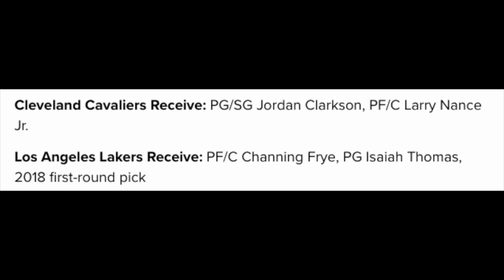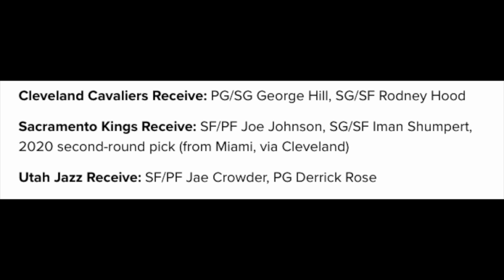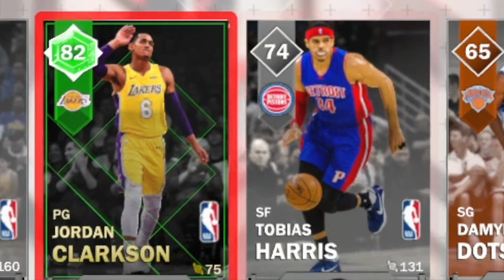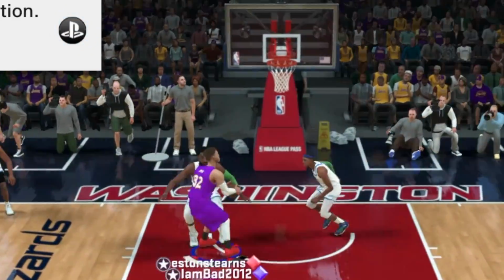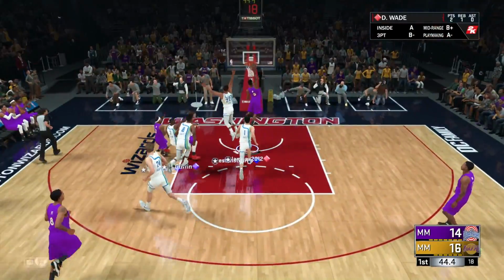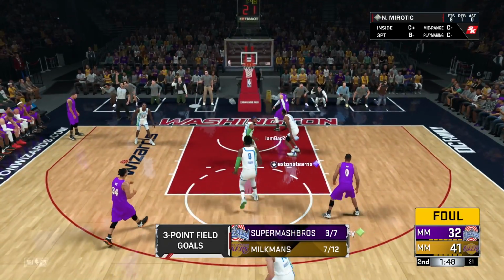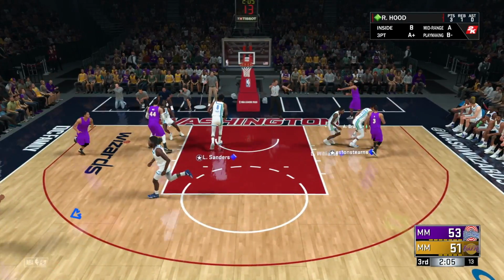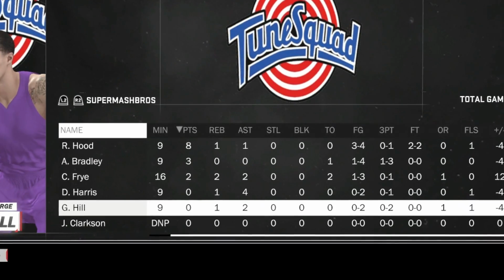PLAYERS THAT WERE TRADED SQUAD! NBA 2K18 MYTEAM